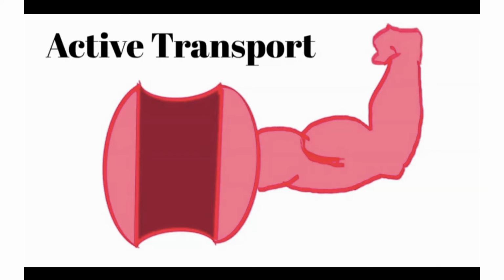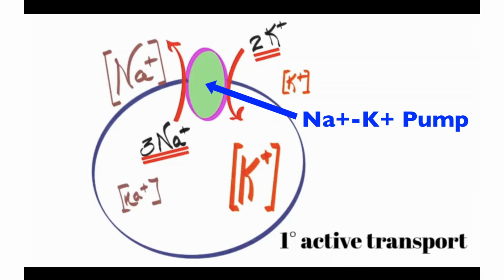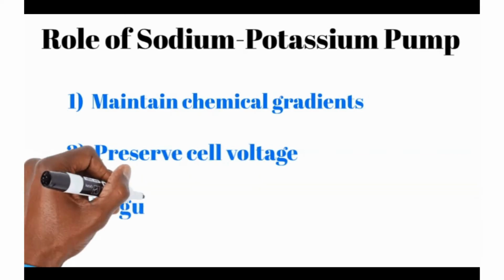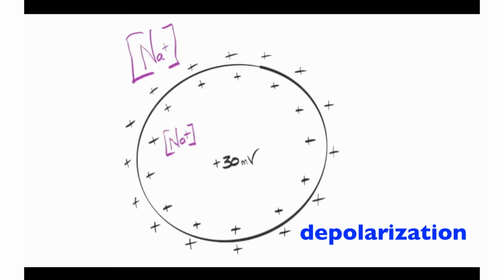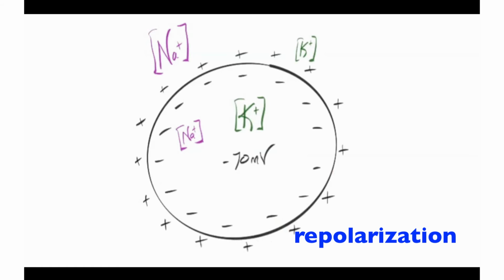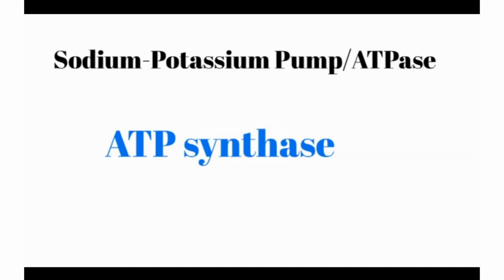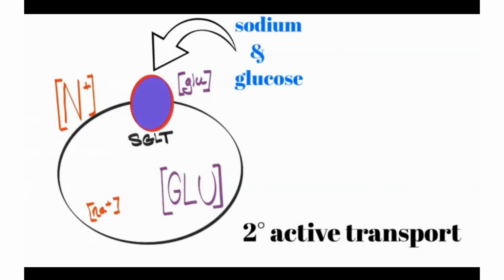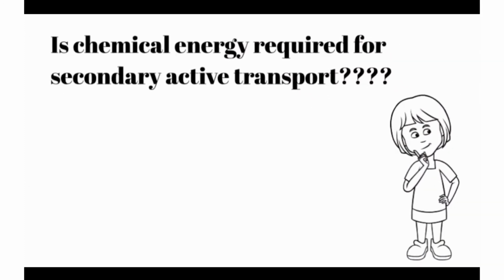Active Transport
Primary & Secondary active transport of ions and molecules against their gradients.